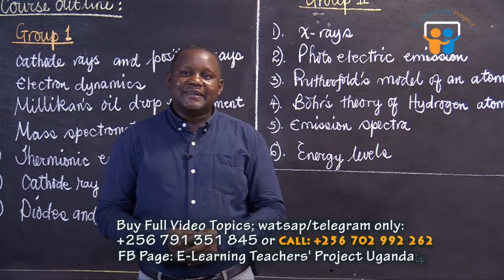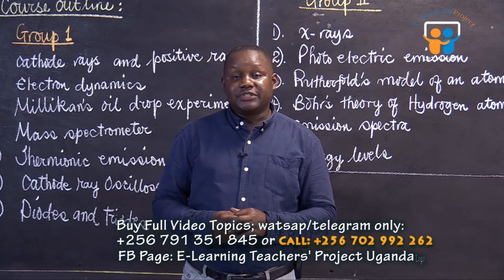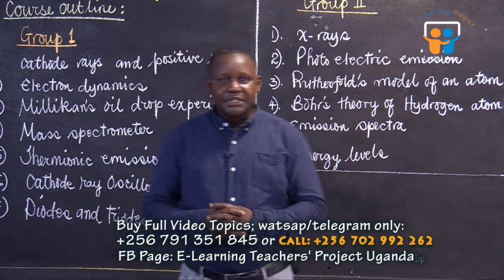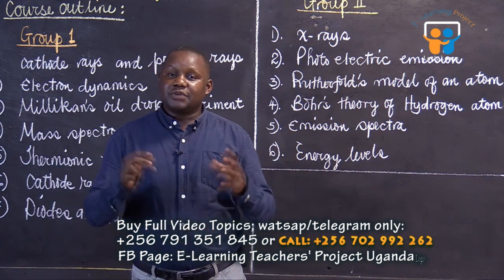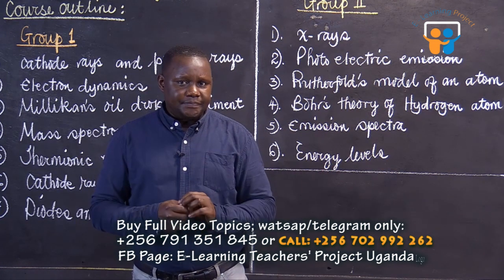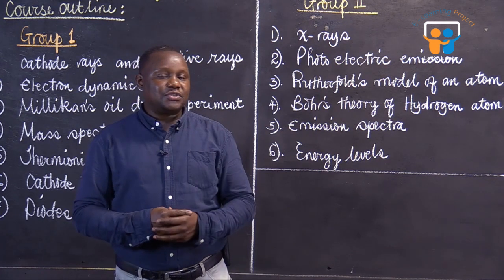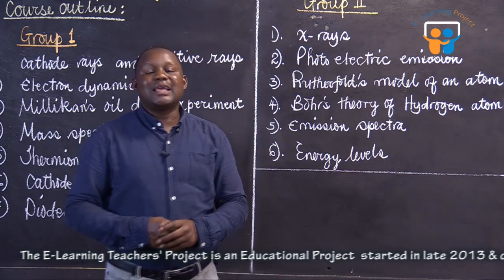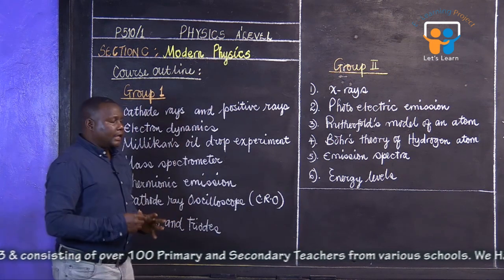E-LEARNING TEACHERS' PROJECT UGANDA A-LEVEL PHYSICS